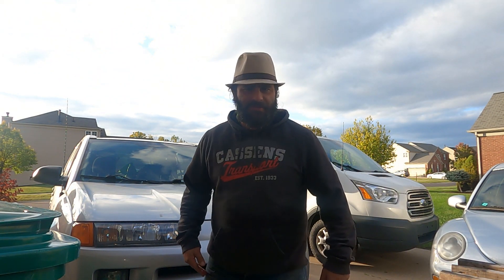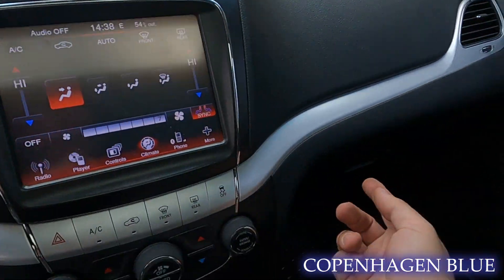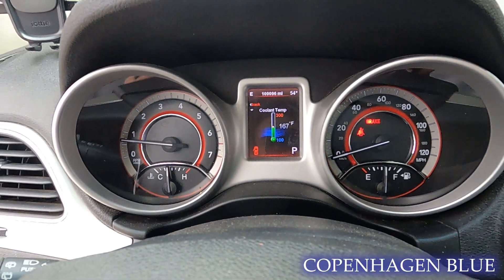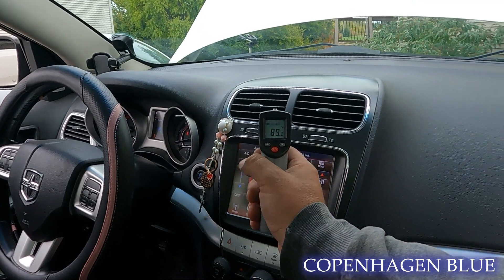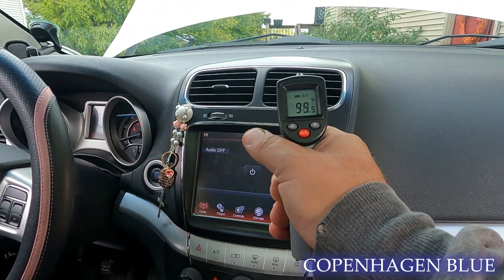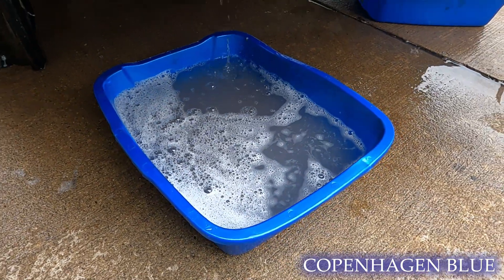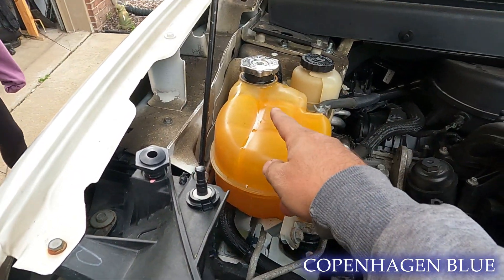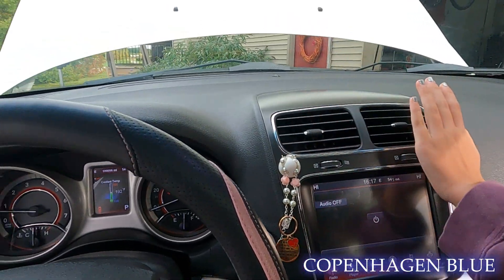Can a coolant flush save a clogged heater core?! Let's find out!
Are you experiencing cold air on one side of your car and heat on the other?  It might be time to flush your cooling system!  Cooling system maintenance is extremely important to ensuring a long and healthy life for your car.  There is a possibility that I need a heater core, but I am going to try and flush out the old coolant to see if it makes a difference.  Come and join me while I try and fix this "would be" expensive repair with a few gallons of coolant and some time.  I am doing this work on my 2011 Dodge Journey with a 3.6 Pentastar.  I'm using Meijer brand coolant that is prediluted to a proper mix.